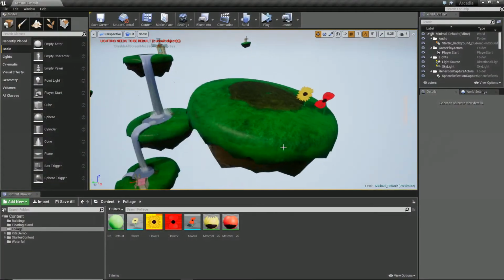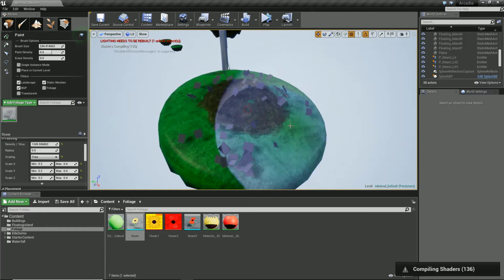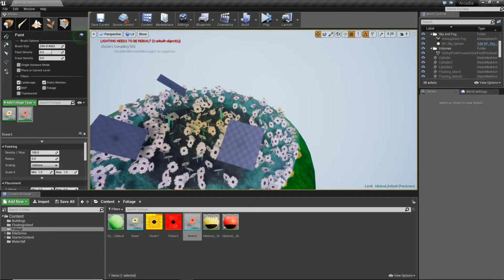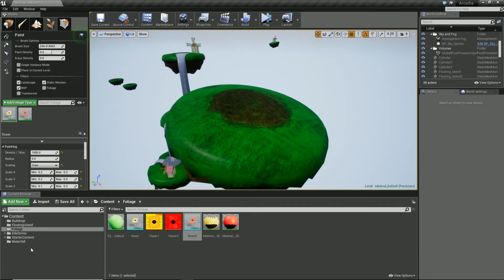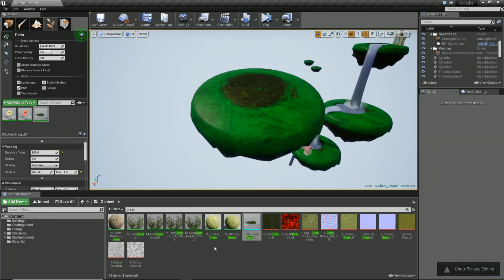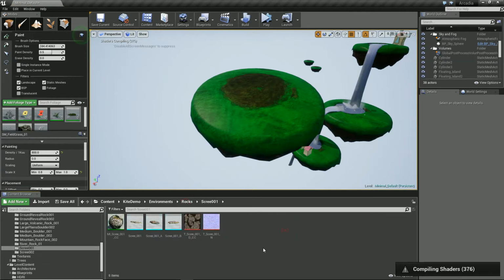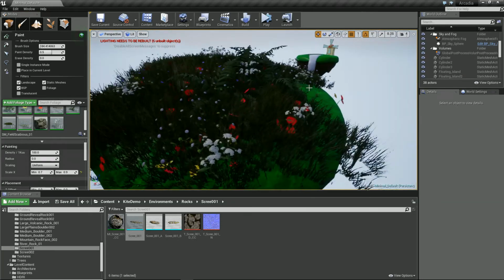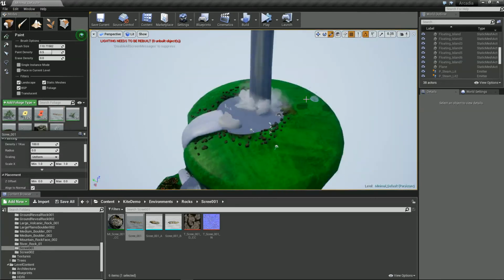UE4 fantasy level design part 11 | Foliage Editor Tools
Hi there. In this tutorial we are going to use the foliage editor to create populate our scene with some pretty grass and flowers

This is part of a bigger on-going series in which we create a fantasy scene in Unreal engine. Sort of in the style of the Dreamcast game Skies of Arcadia.